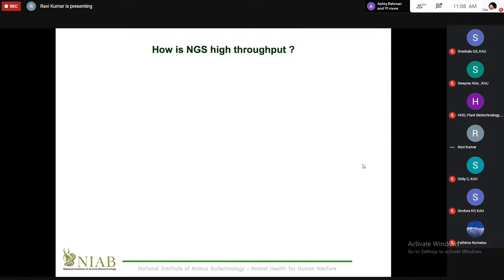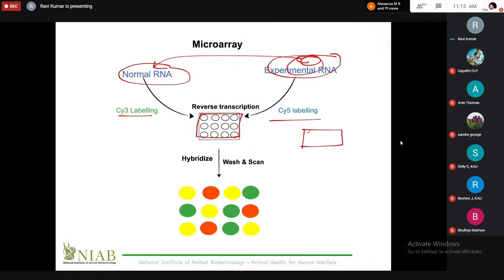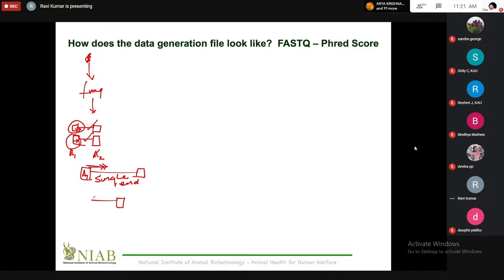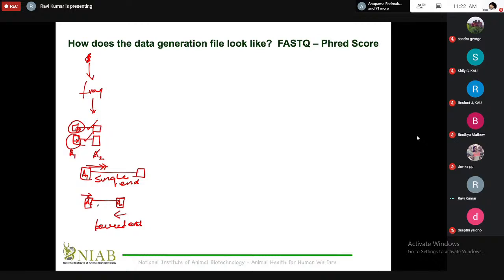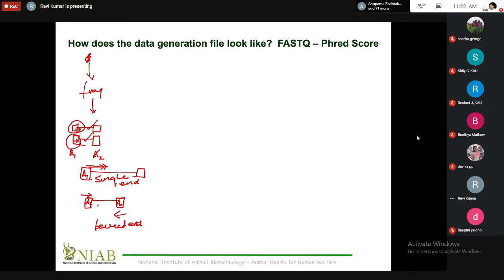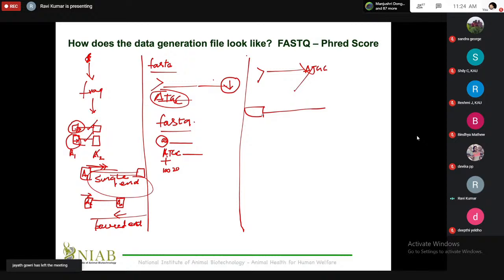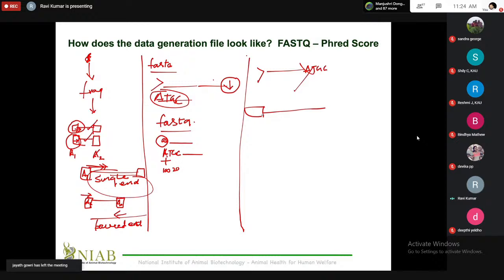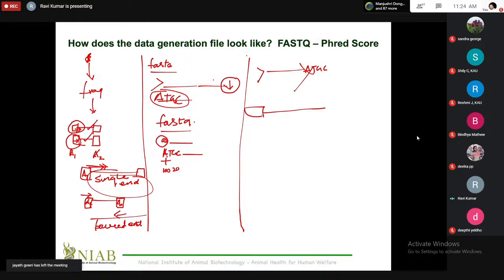Lecture 1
Webinar Series: Department of Plant Biotechnology, College of Agriculture, Vellayani